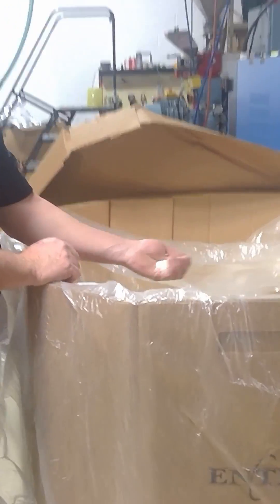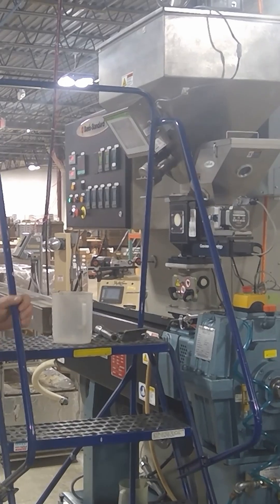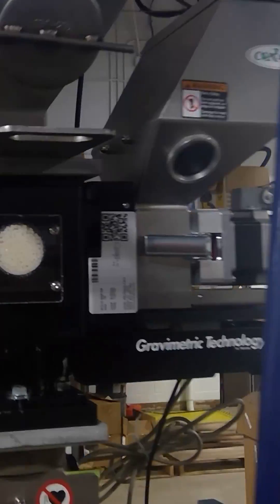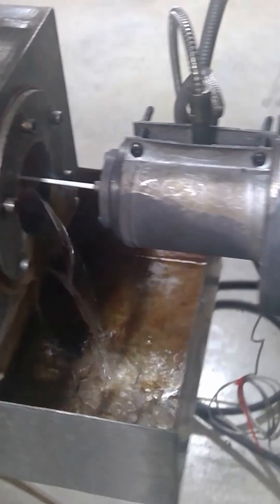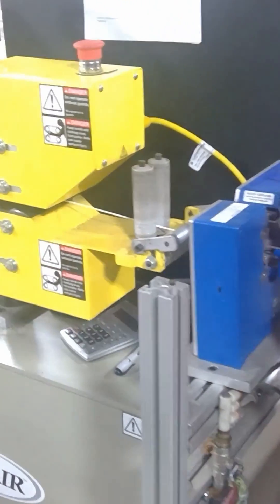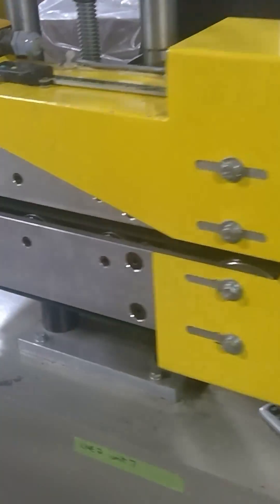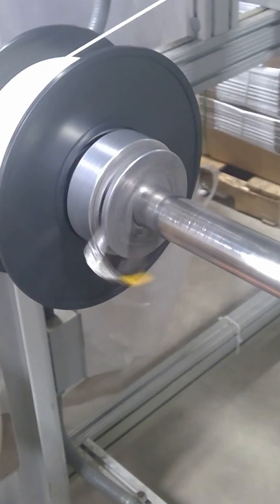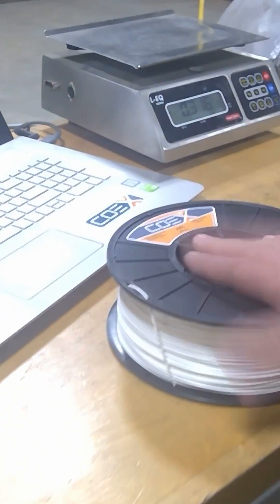HOW 3D PRINTING FILAMENT IS MADE! | COEX 3D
Ever wonder how 3D printing filament is made? Take a walk down one of our production lines with us and find out!